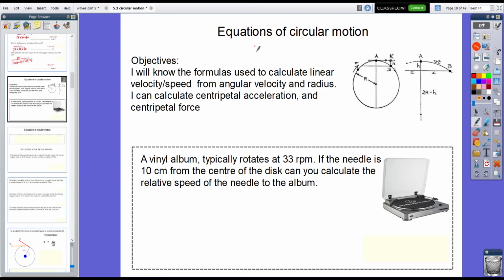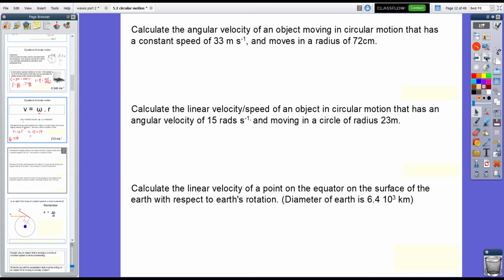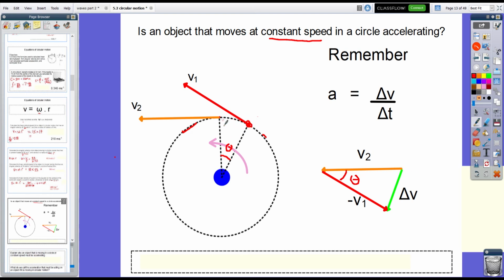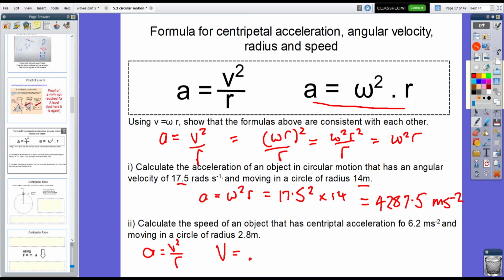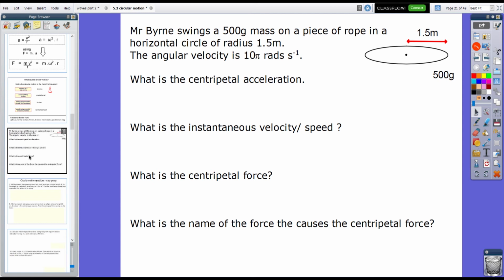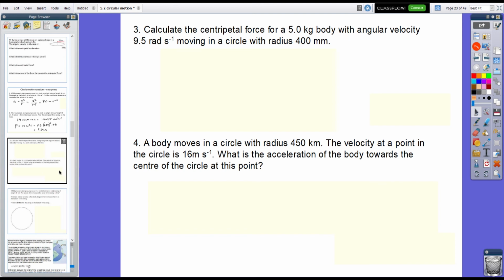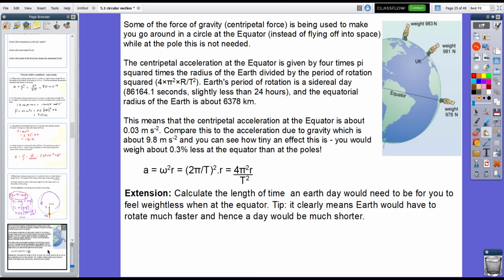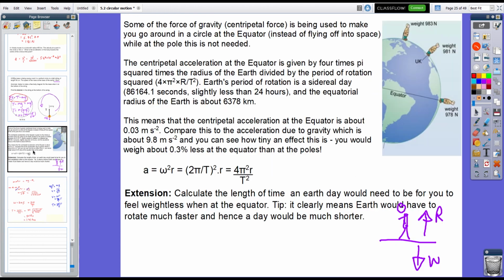circ motion equations